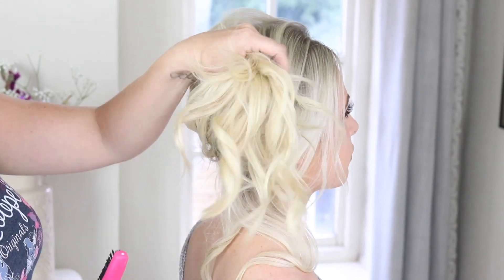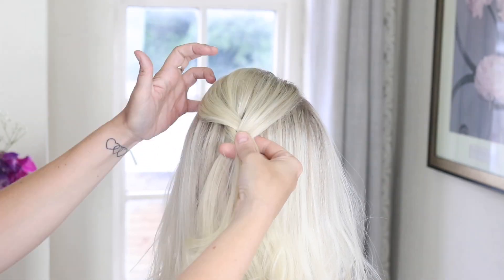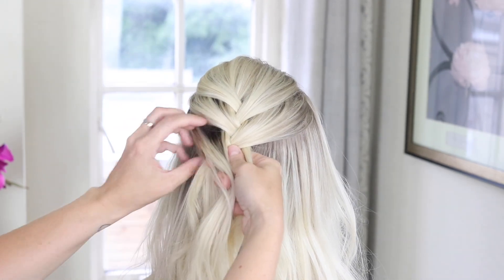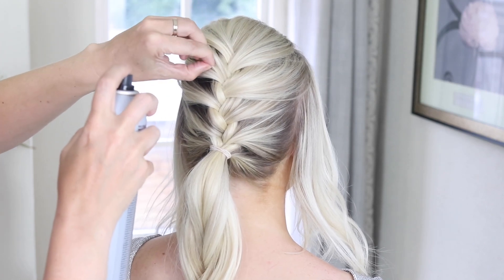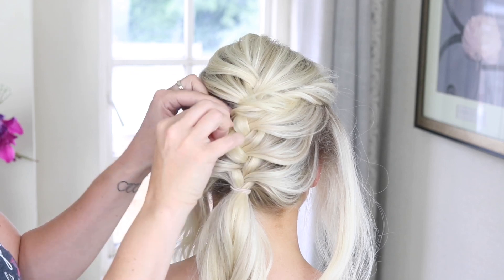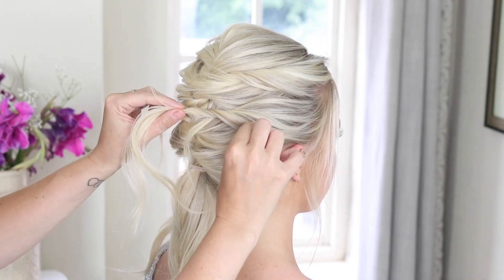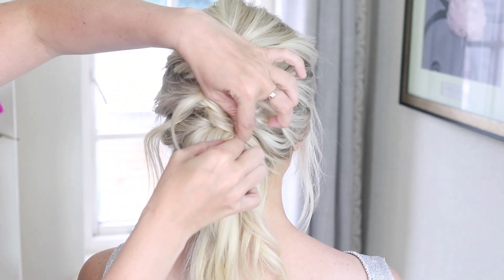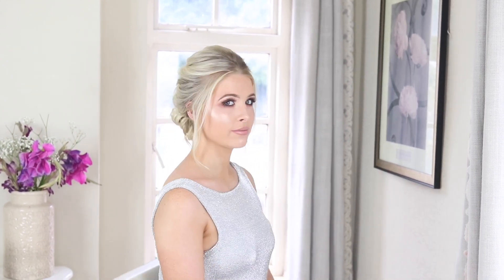EASY French Braid Updo! by SweetHearts Hair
Thankyou for watching! For those of you who have followed me for a while I hope you like the fact I try and change things up! I try not to do just braids...I like to do a mixture of updos, kids hair and occasion hair. If you like to follow all these different techniques, please come over to Instagram and give me ✋🏻